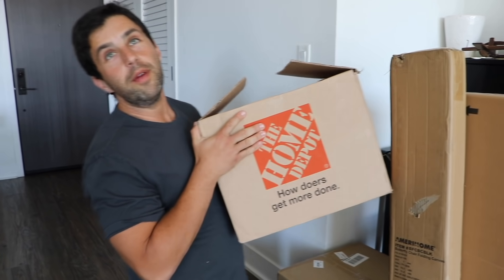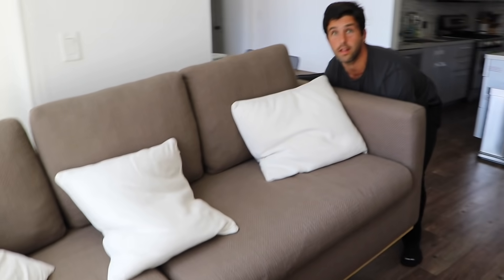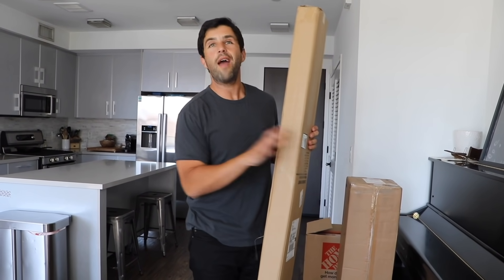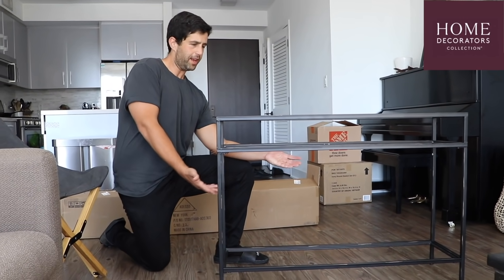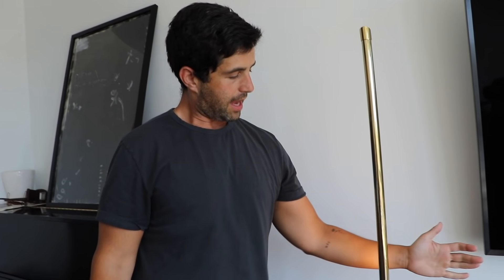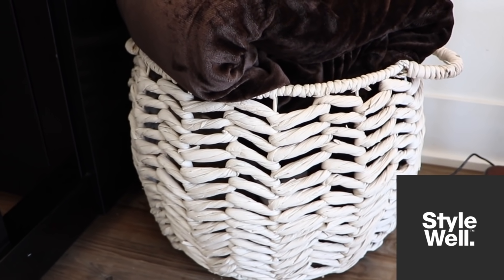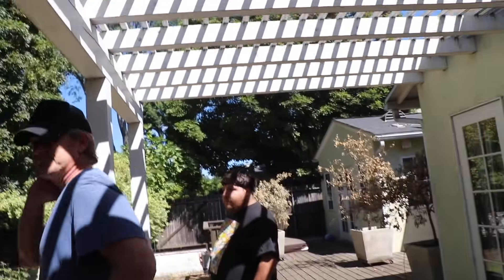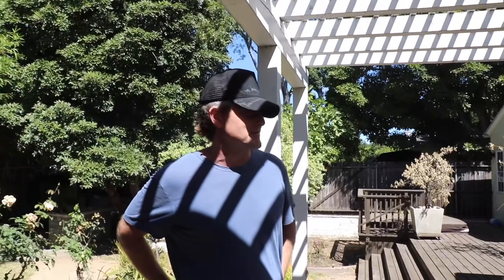I BOUGHT MY FIRST HOUSE!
Home Decorators Collection Turkish Cotton Towel Set: product n/a

New Podcast!

MY PODCAST ON SPOTIFY!

ORIGINAL MUSIC BY:
and JOAKIM KARUD

PAIGE'S INSTAGRAM!

HERE ARE PLACES WHERE I ALSO DO THINGS!!